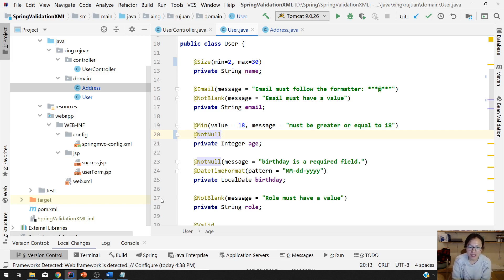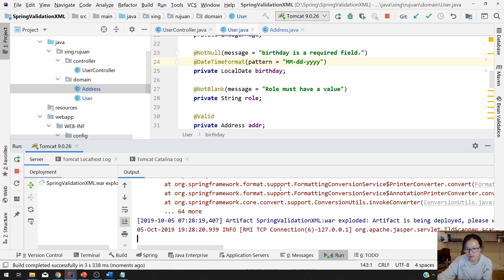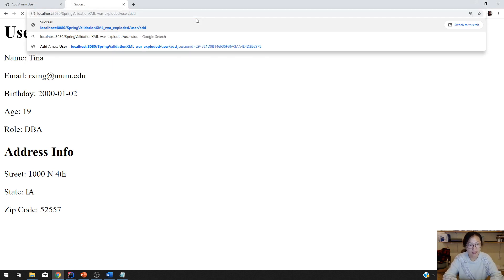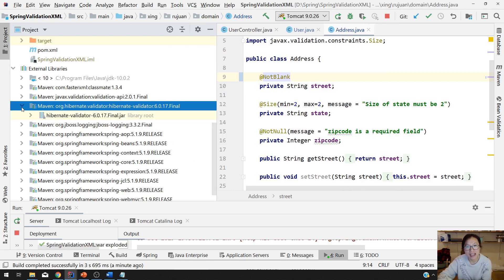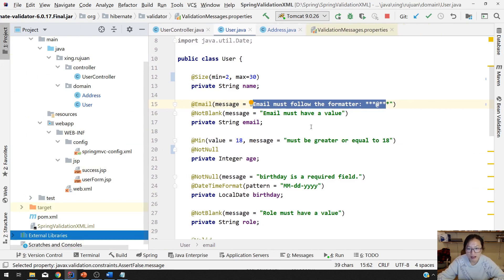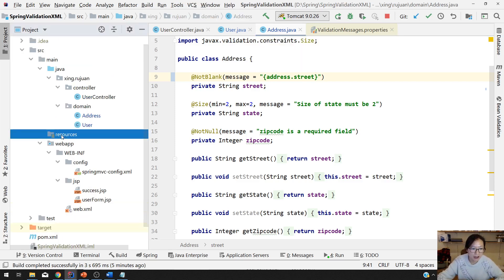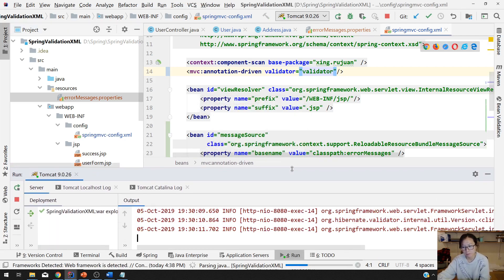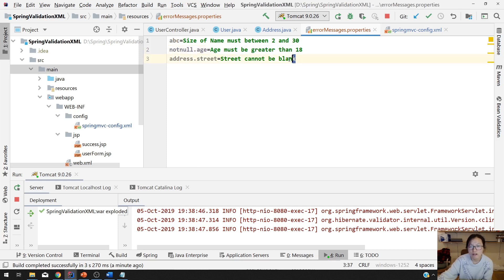43. Bean Validation in Spring MVC Coding Step by Step - PartIV - Externalized Error Message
1. Discuss how to externalize error messages into properties files
2. Brief introduce Spring Tag Library - spring:message tag

Project Name: SpringValidationXML